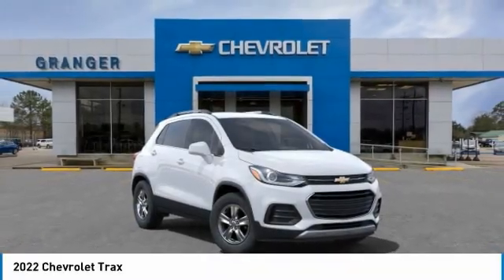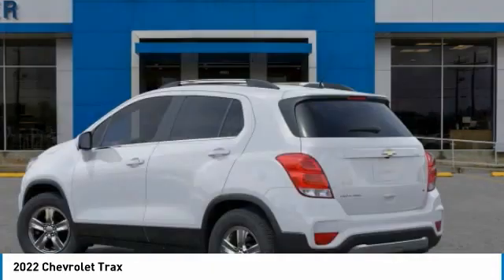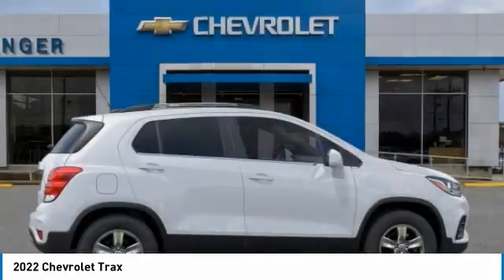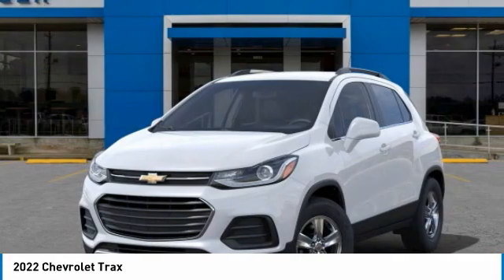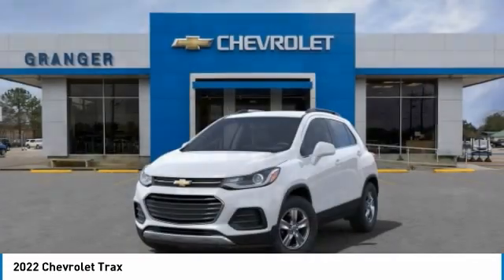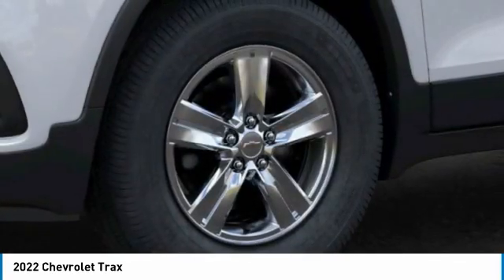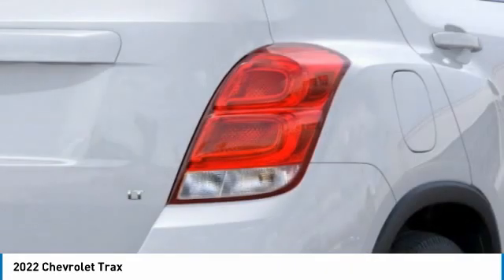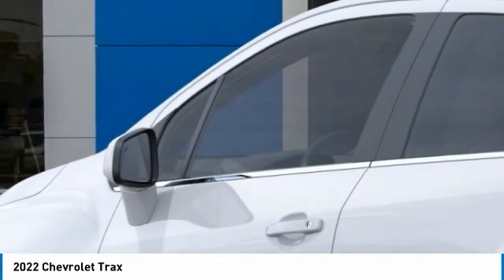2022 Chevrolet Trax NB515735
2022 CHEVROLET TRAX Orange, TX
Stock# NB515735

Granger Chevrolet
2611 MacArthur Dr

Summit White 2022 Chevrolet Trax LT AWD 6-Speed Automatic Turbo 1.4L VVT DOHC 4-Cylinder DI SIDI
RESERVE THIS VEHICLE NOW WITH A DEPOSIT - WE SHIP VEHILCES AND TAKE TRADE-INS NATIONWIDE! Recent Arrival! 23/30 City/Highway MPG Price includes: $500 - Chevrolet Consumer Cash Program. Exp. 04/04/2022